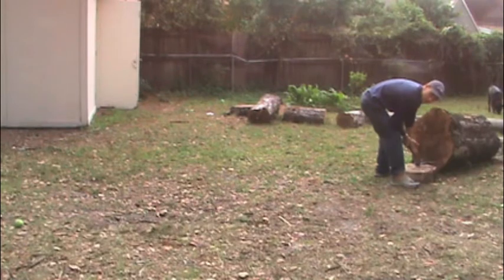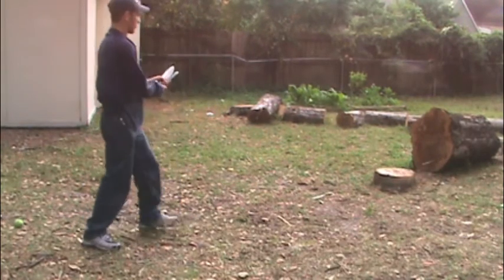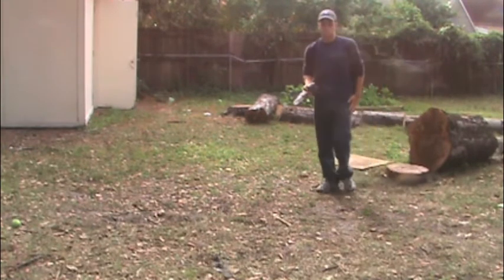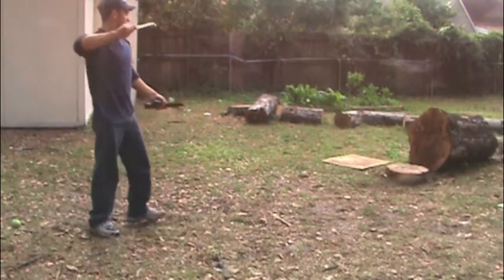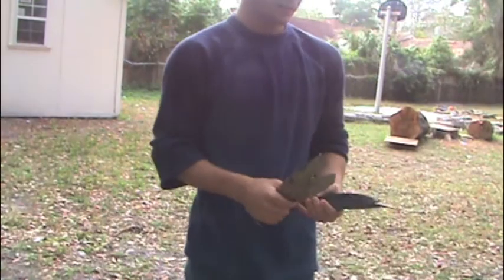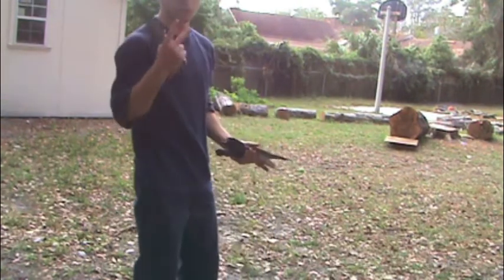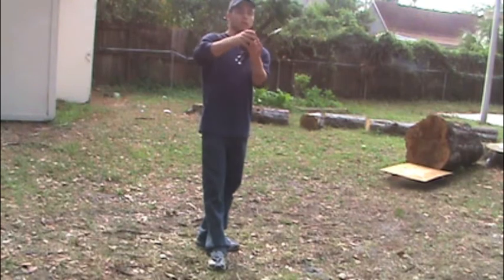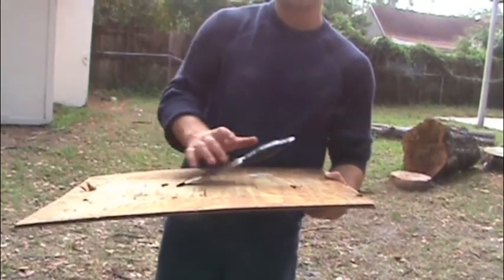Ricochet Knife Throws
Me throwing some knives so they ricochet into a target. Try it!